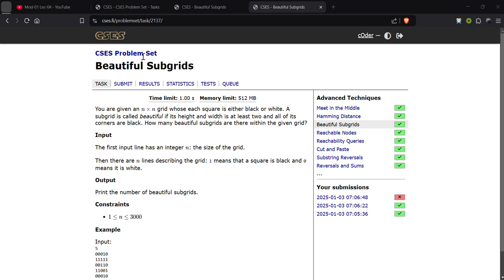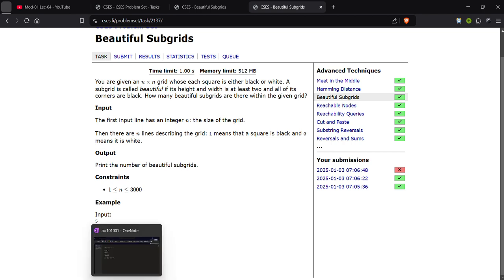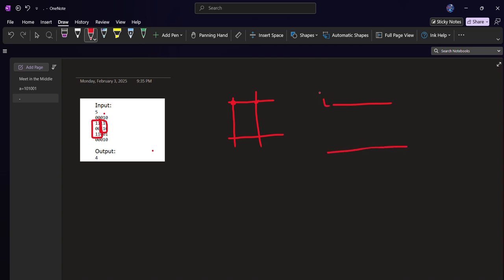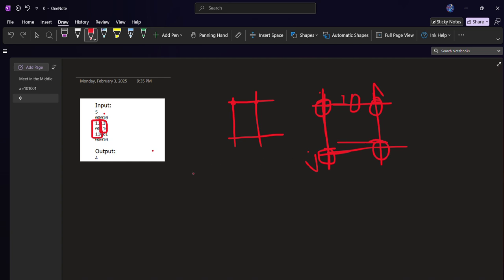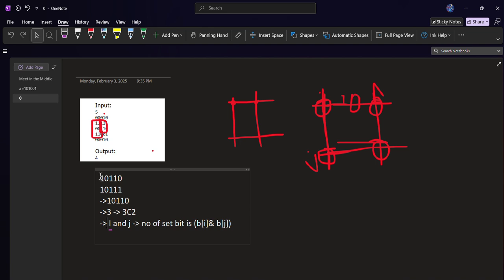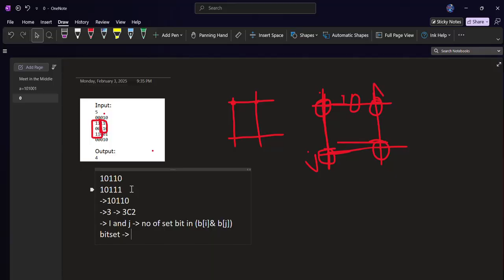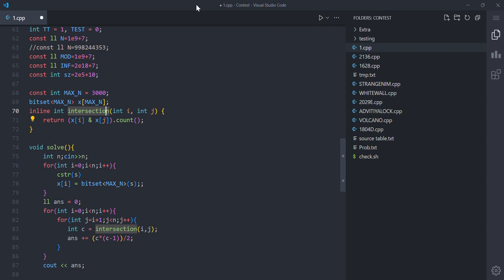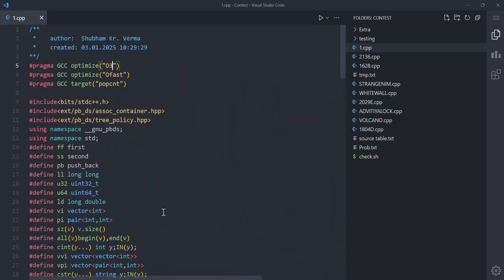Beautiful Subgrids | CSES Advanced Techniques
CSES Problem Set - Advanced Techniques: Beautiful Subgrids